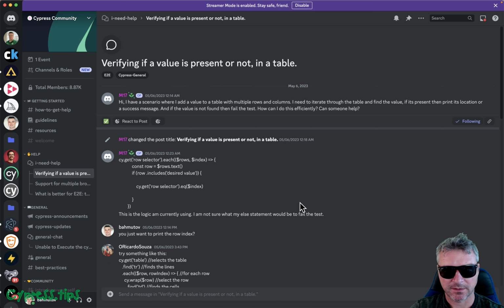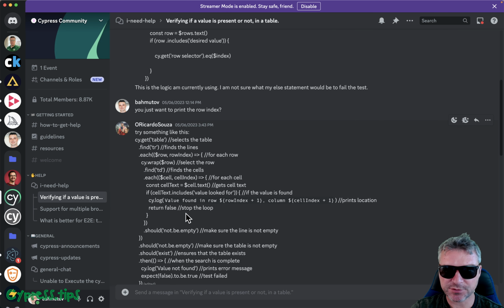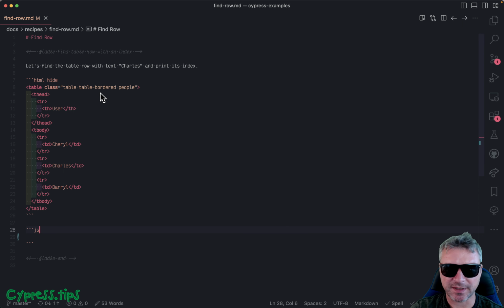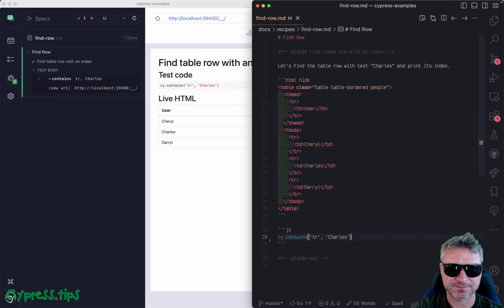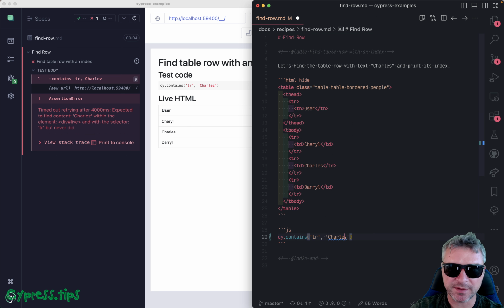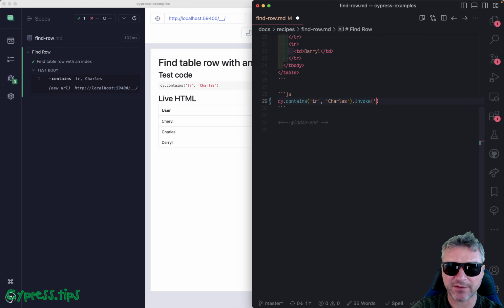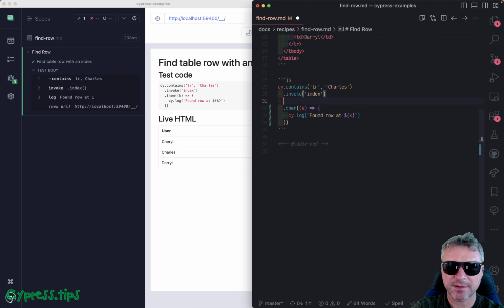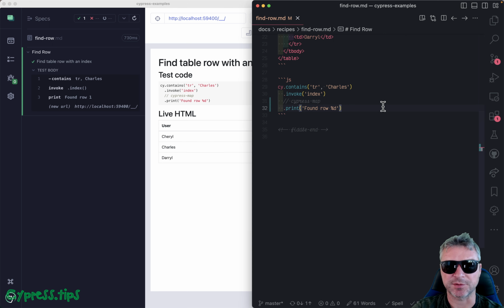Find The Table Row With The Given Text And Print Its Index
Let's write a short test that finds a table row with text. If the text is not there, the test fails. If the text is present, we get the index of the row by invoking the jQuery "index" method and using cy.log or cy.print to print it to the Command Log.
cy.contains('tr', 'Charles')
  .invoke('index')
  // cypress-map
  .print('Found row %d')